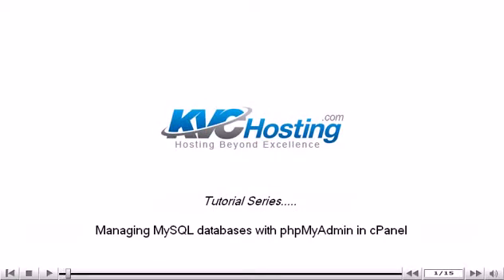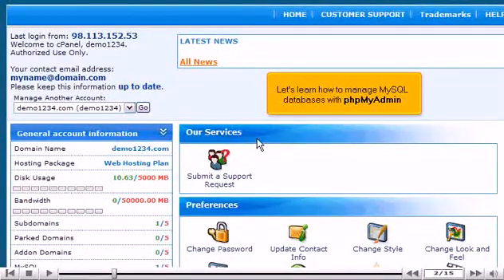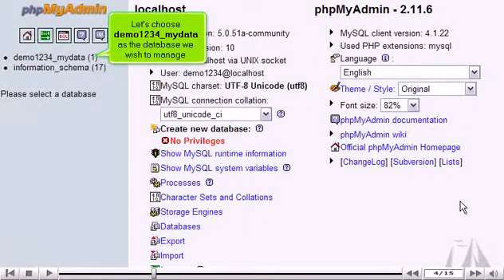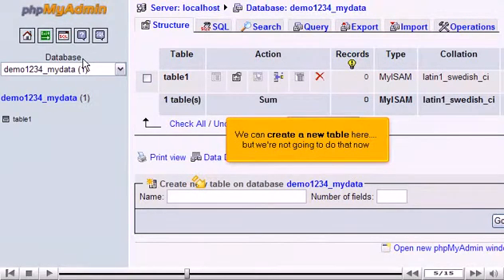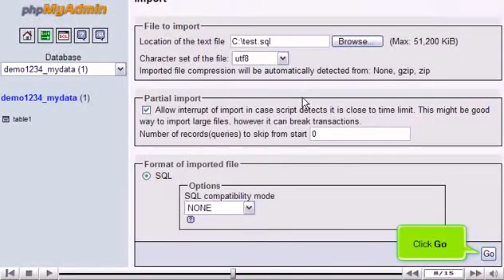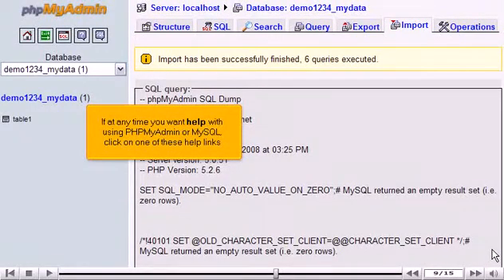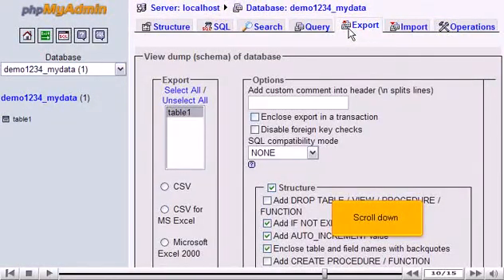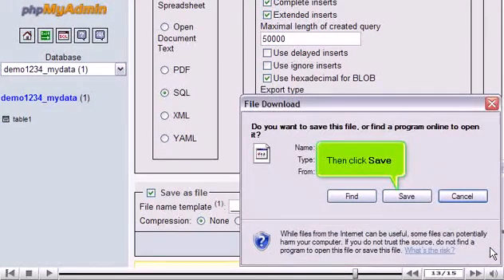Managing MySQL databases with phpMyAdmin in cPanel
Rvblue-Phpmyadmin
• Go to Databases section and click on phpMyAdmin icon.
• You will reach to phpMyAdmin main screen. Choose the database you wish to manage by selecting it from left side window.
• You can create a new table on database by filling the fields below.
• You can also import the table by clicking on Import tab on the top and entering file location by browsing on your PC. Click on Go button to proceed. Table will be successfully imported from the desired location.
• You can anytime take help for PHPMyAdmin or MySQL, click on ? icon.
• If you want to save any table on your PC, click on Export tab. Scroll down and check Save as file option. Click on Save button for storing table on your computer.